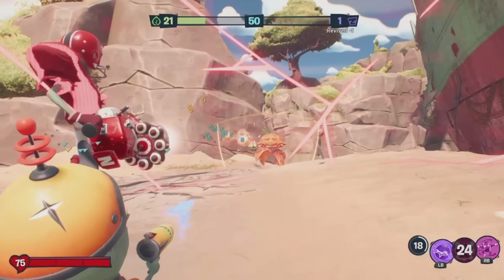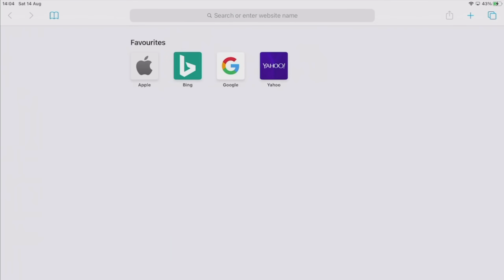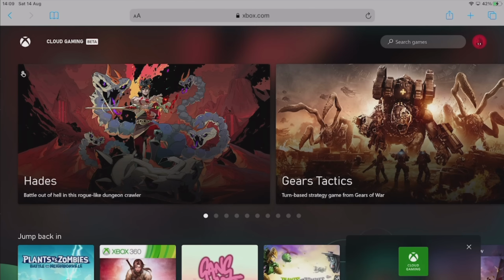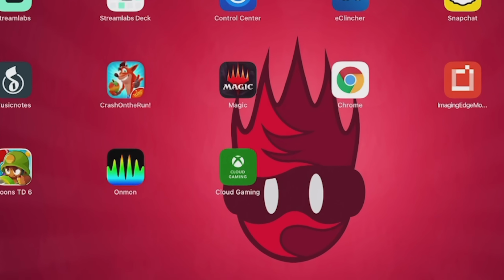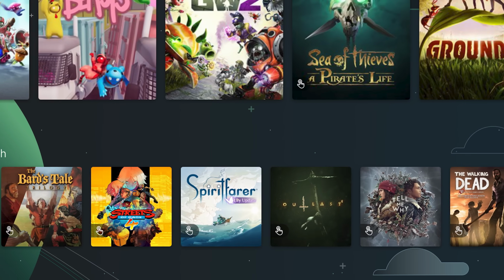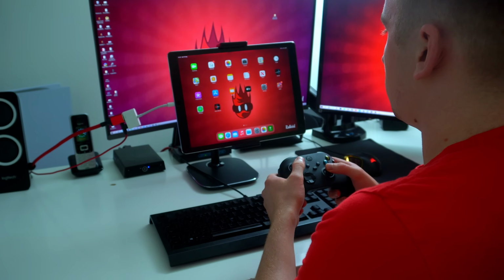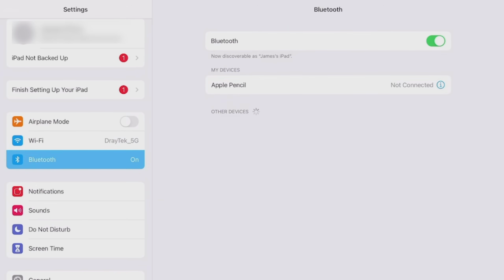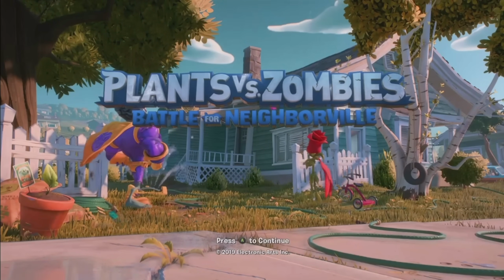How to Play Battle for Neighborville on Mobile (Xbox Cloud Gaming - iOS) | Plants vs Zombies BfN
• Early access to videos • 1 x Patron Only Livestream per month • 2 x Patron Only 15 minute voice chat per month • Personally signed certificate (Digital) • 10% off all merchandise • Access to Patron Only Discord channel • Name at the end of MOST videos • Twitter thank you post

Hi guys,

Welcome to PLANTS VS ZOMBIES: BATTLE FOR NEIGHBORVILLE!

Today I’ll be showing you how to play Plants vs Zombies Battle for Neighborville on mobile (iOS) 😁

🟠 Add me on Origin (PC): RedHeadGamer16
🔴 Add me on Nintendo Switch: SW-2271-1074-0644
🔵 Add me on Playstation: Redhead_Gaming16
🔵 Add me on Playstation (Alt Account): LilRed_2020
🟢 Add me on Xbox: Redhead6795